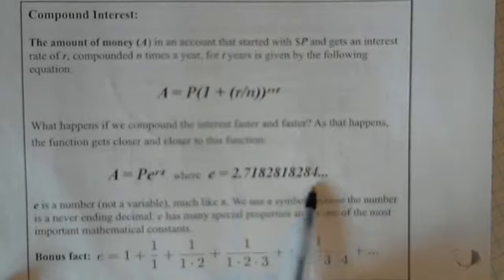Week 4: Compound Interest